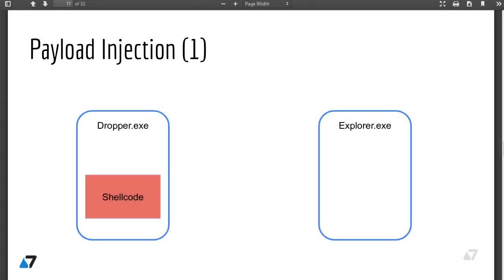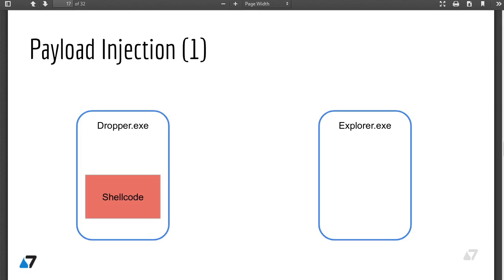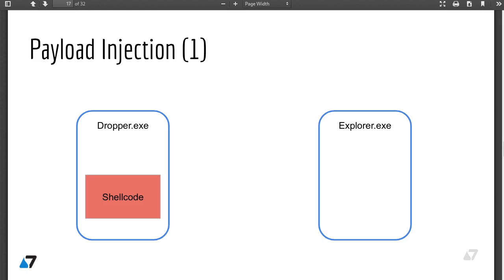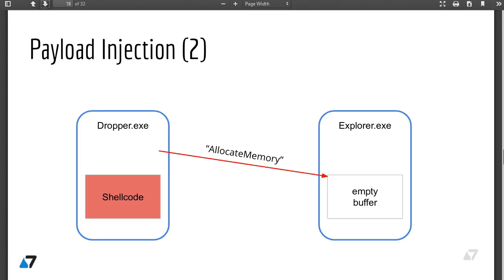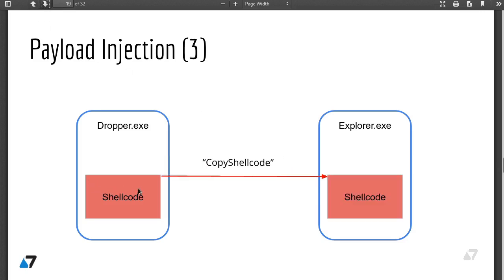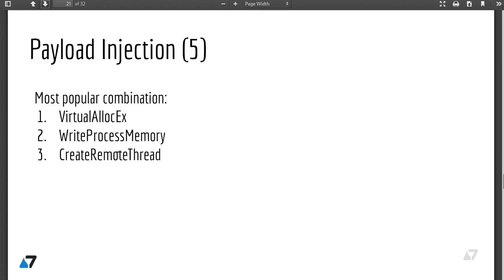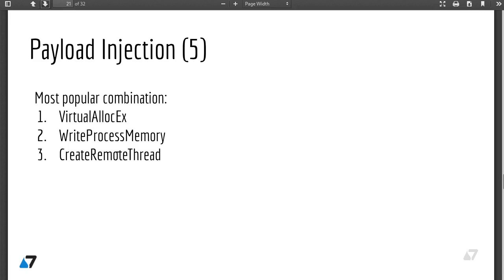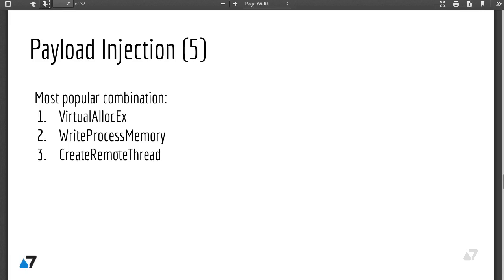18. Code Inject Payload | Malware Development Essentials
Code injection is a core skill for malware authors. We’ll use Windows API functions like VirtualAllocEx and CreateRemoteThread to inject shellcode into another process.